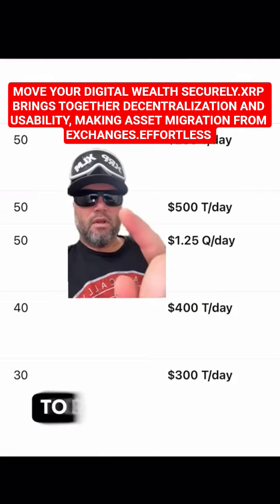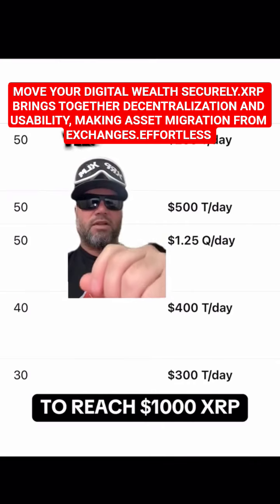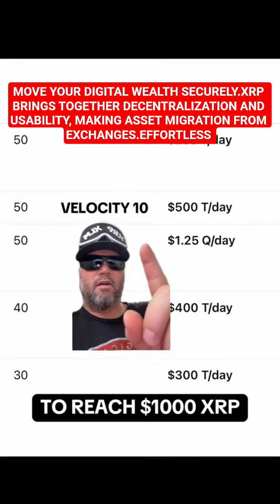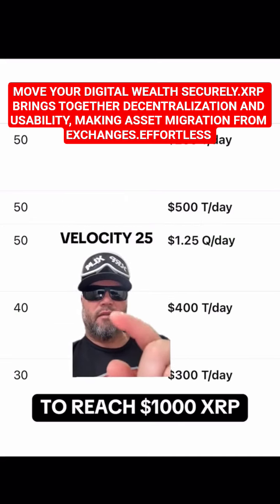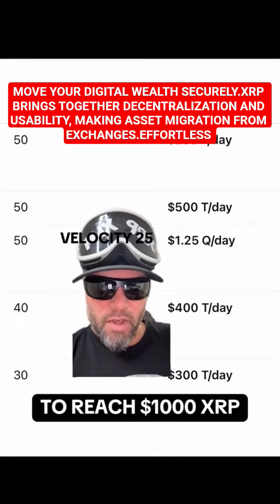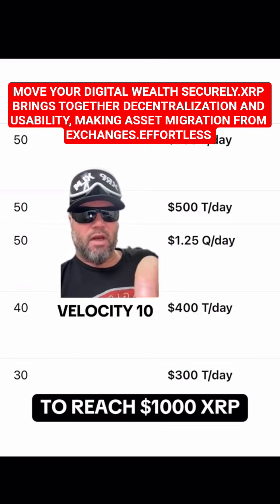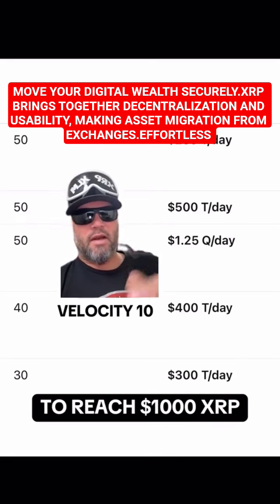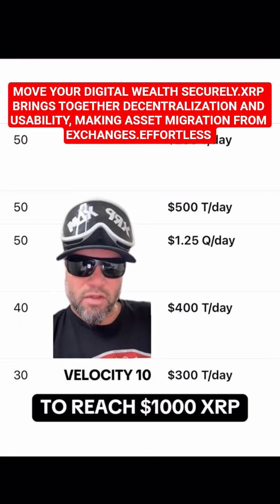xrp qfs bankcrash everyone usa usarmy australia canada xrpcoin xrpprice xIm xrpnews